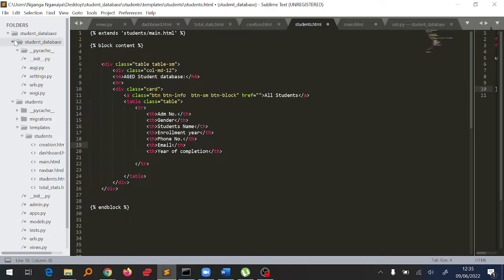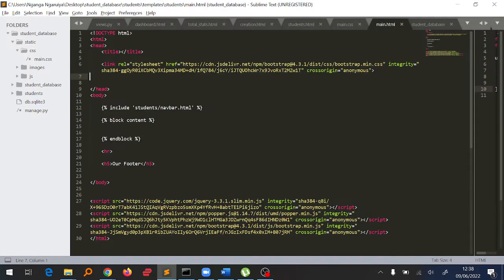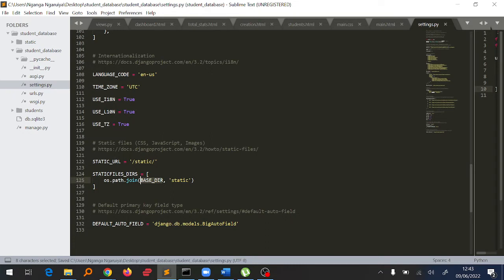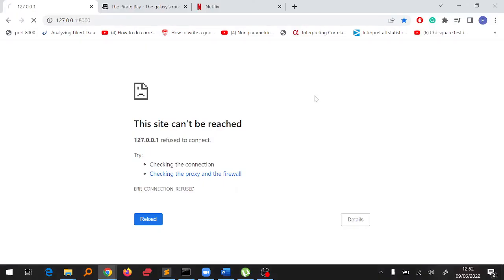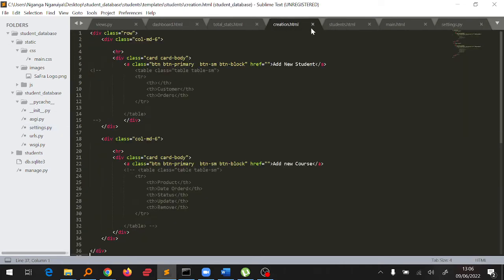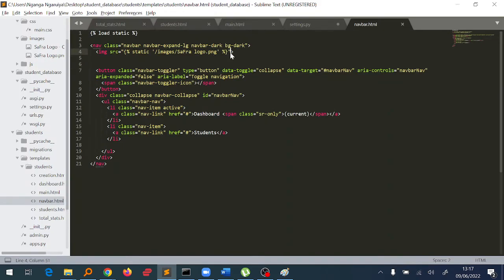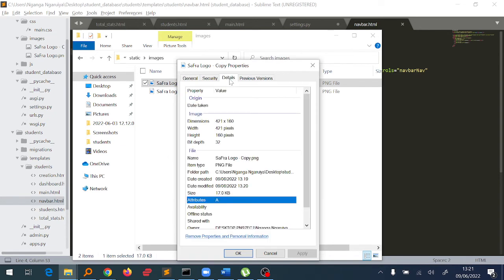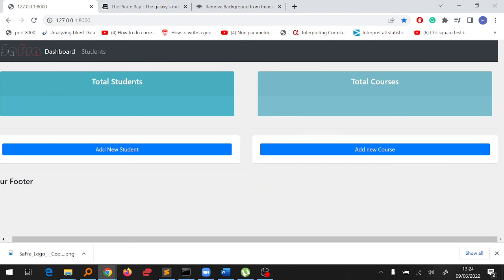Handling Images and Static Files | Easy To Follow Django Tutorial | Part 4